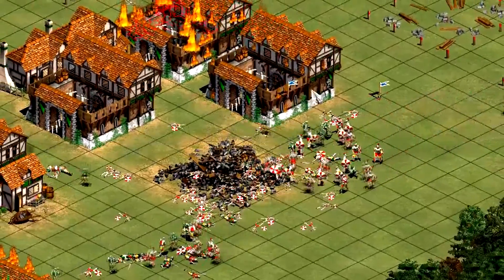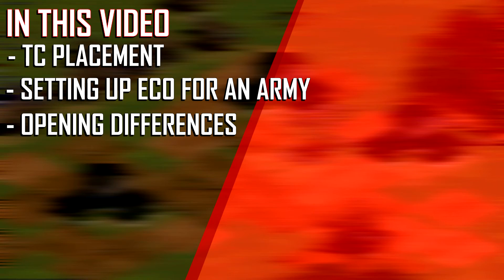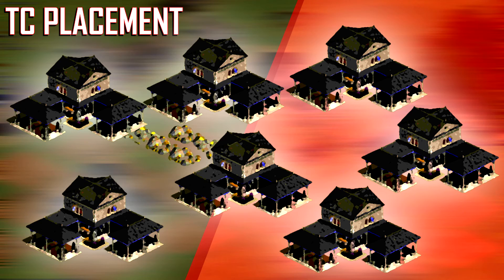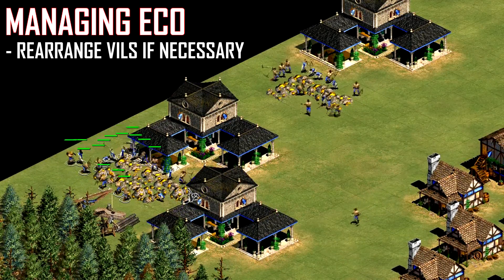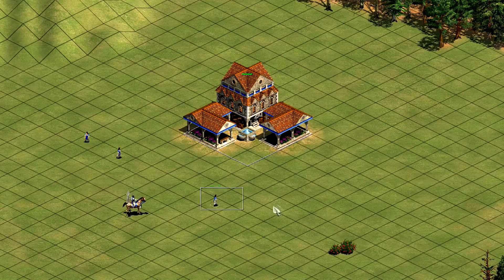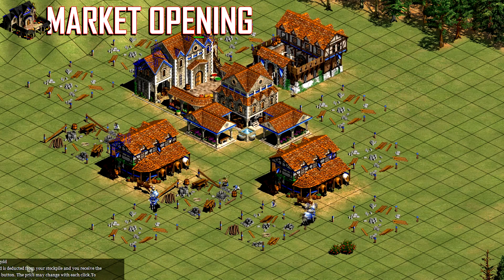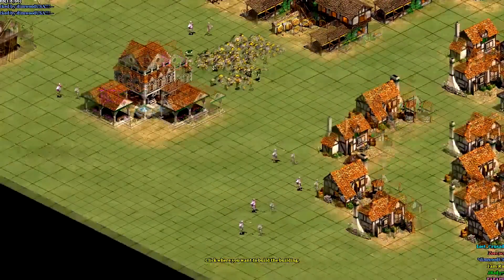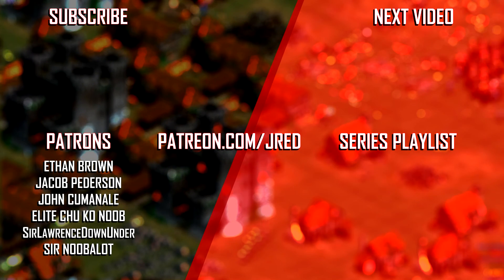AoE2 Beginner Guide #11 - Economy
and get access to early access to videos, offer suggestions to scripts, be listed in my credits, and more!

GET THE GAMES:
Age of Empires 1: Definitive Edition

GET THE SOUNDTRACKS
Age of Empires 1: DE OST

Non-Age of Empires Music: (listed in creator's suggested format)